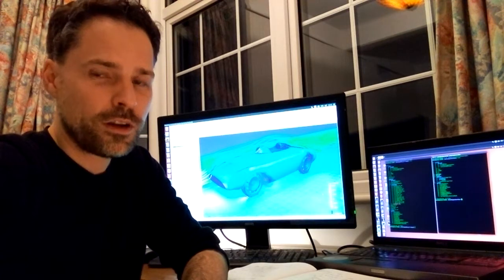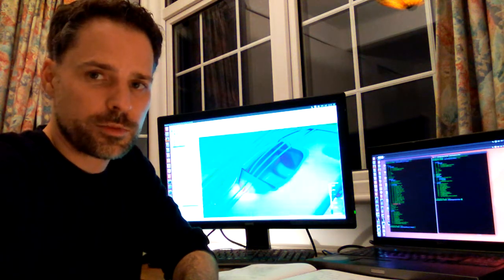OpenFOAM - Three Part Video Series - Video 3